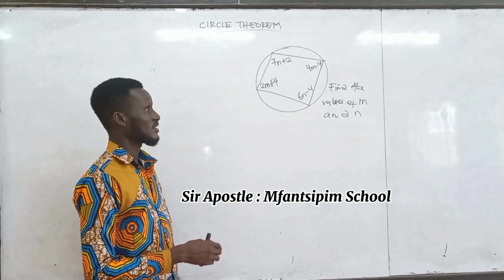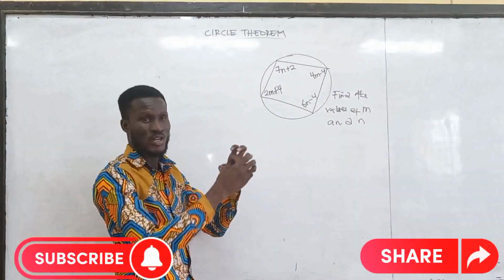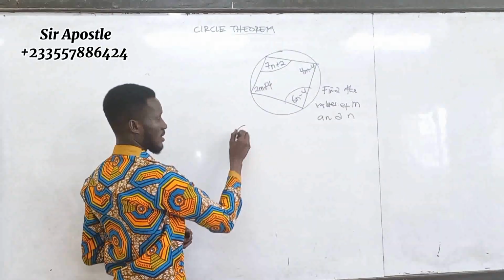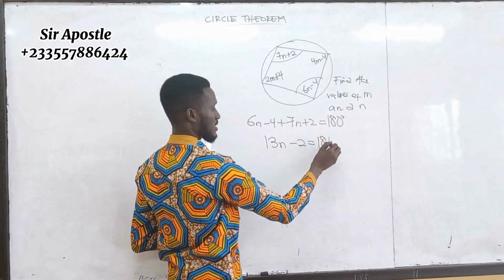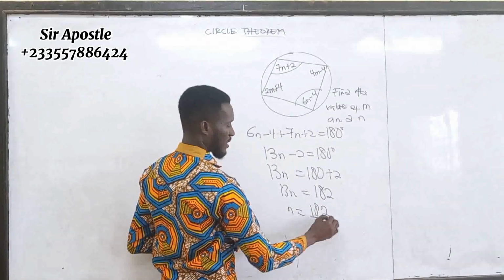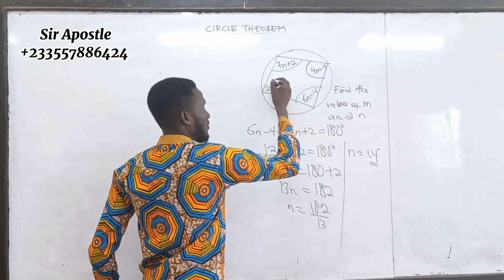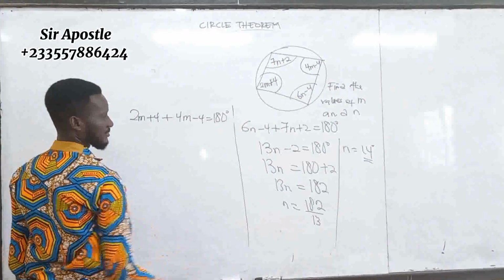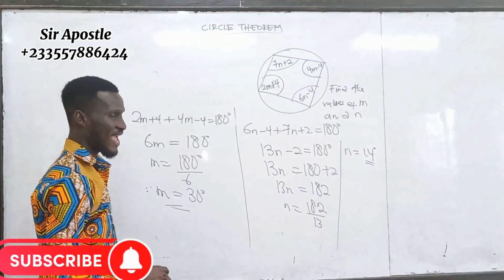Lecture 8|| Cyclic Quadrilateral|| How to solve plane geometry 2| Circle Theorem.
This video contains 2nd question on the second property of the Circle theorem that is the Cyclic Quadrilateral.
 the opposite angle of a cyclic quadrilateral sum up to 180 degrees.